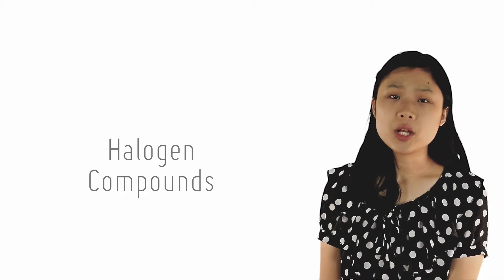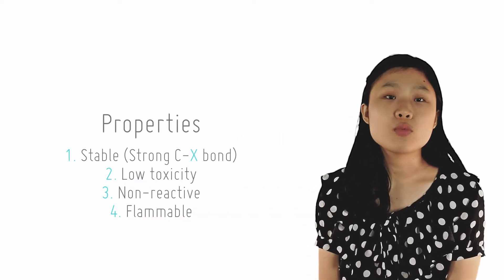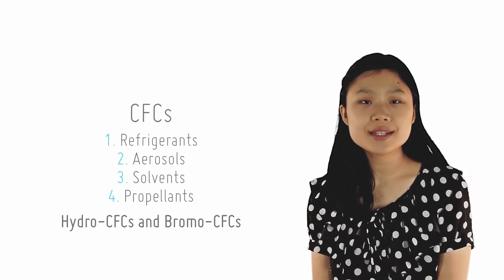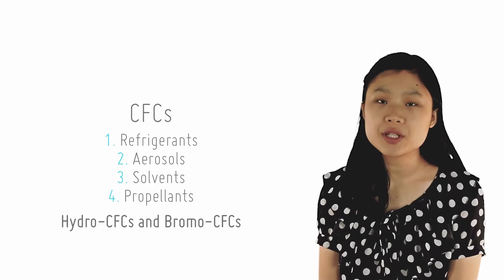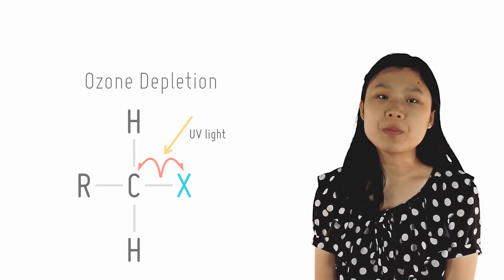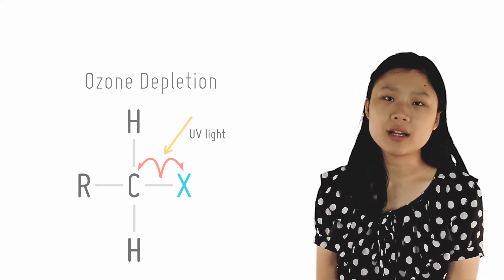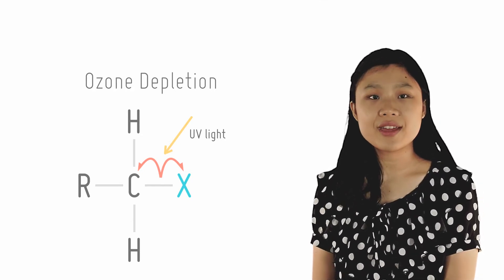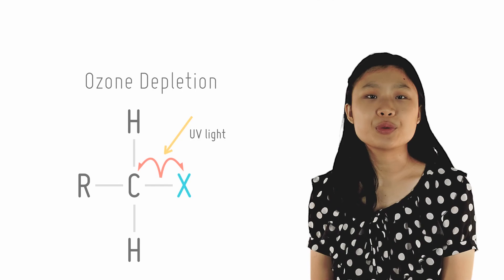16 Uses of Halogen Derivatives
Due to the strength of the C-F bond, compounds with C-F and C-Cl bonds tend to be inert and stable and is used in many industries. CFCs have long caused an environmental concern and this is time to understand why.